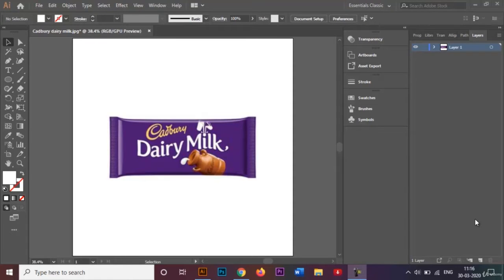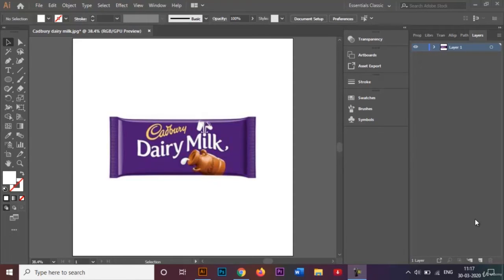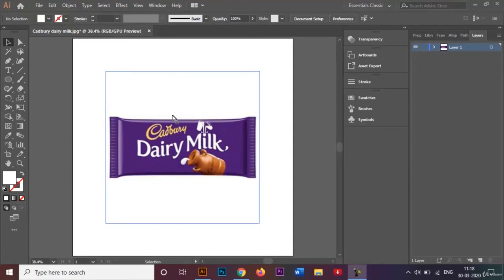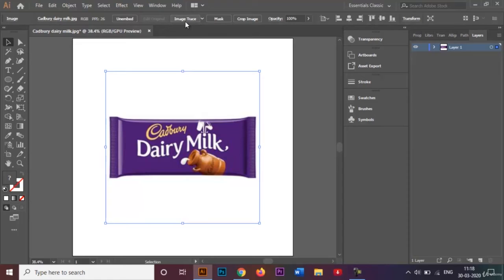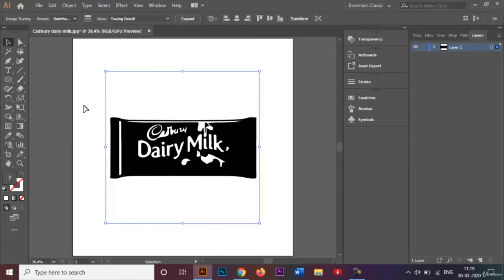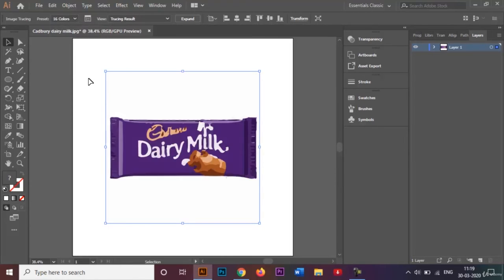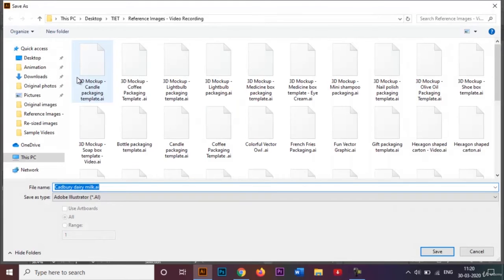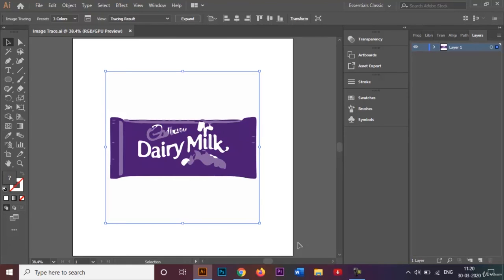Image Trace : Adobe Illustrator Master Class Part 138